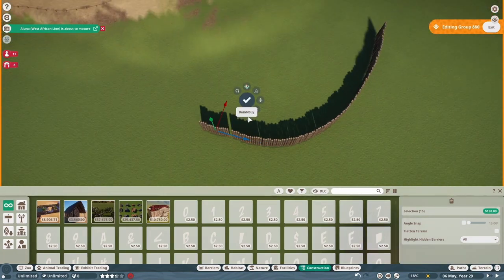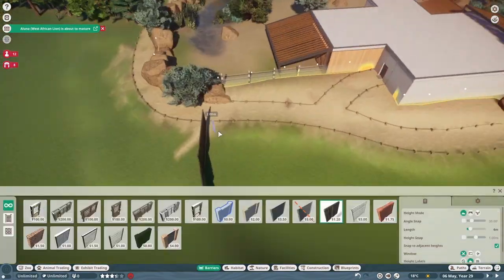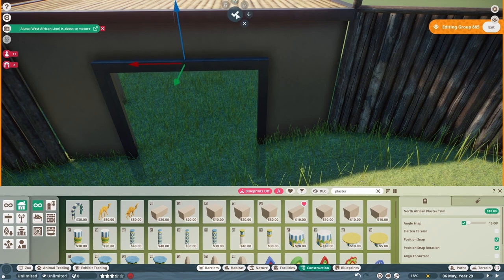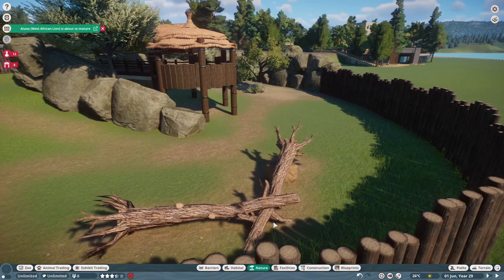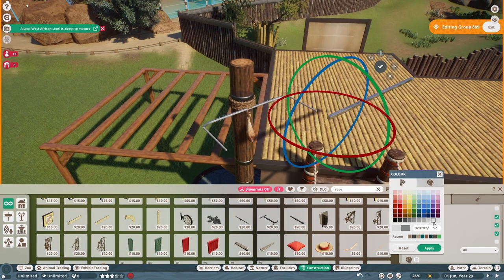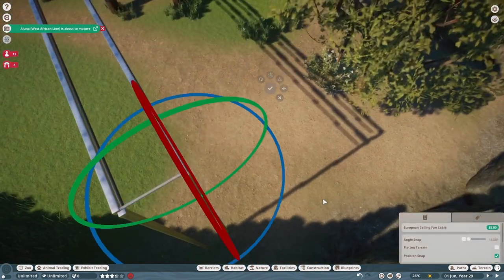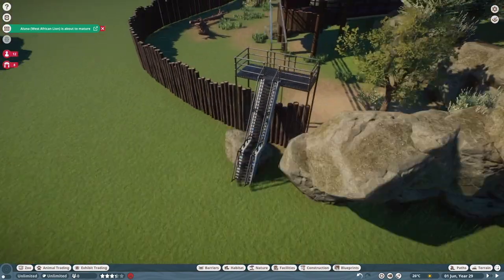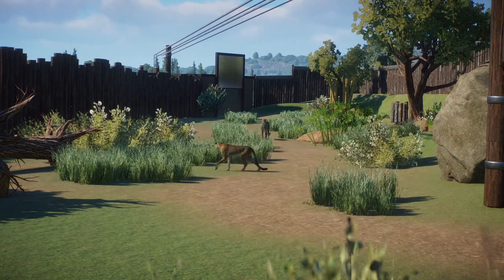Realistic Cheetah Habitat with Cheetah Feeder Cable | Planet Zoo Speed Build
Today's agenda has two things: starting the Monday right and start to our Africa section at Pineland Zoo! Of course, we also combine it with a twist: a speed feeder cable for the cheetah to run and catch! (Full cinematics at the end)

Let's Chat!

PLANET ZOO
Planet Zoo presents the most authentic animals in videogame history. From playful cheetah cubs to mighty elephants, every animal in Planet Zoo is an individual who thinks, feels and explores the world you build around them. They care about their surroundings and each other, with complex environmental and social needs. Nurture your animals throughout their lives, study and manage every species to see them thrive, and help them raise young to pass their genes onto future generations. Manage your own zoo in an expressive world that reacts to every choice you make. Focus on the big picture or go hands-on and look after the smallest details. Thrill visitors with prestigious animals and famous exhibits, develop your zoo and research new technologies, and release animals back into the wild to repopulate the planet.Unleash your creativity with the next evolution of Planet Coaster’s best-in-class creation mechanics. Craft stunning scenery and habitats, dig lakes and rivers, raise hills and mountains, and carve tunnels and caves as you build your own zoo. See your animals and visitors respond to your creative vision, and share your designs with friends in Planet Zoo’s online community. Bring the world’s greatest designs home to your own zoo for your animals and visitors to enjoy.

My system:
CPU: INTEL i5-6400 CPU @ 2.70GHz
RAM: 24 GB
GPU: NVIDIA GeForce GTX 960
Monitor: SAMSUNG S24F356F LED (24")